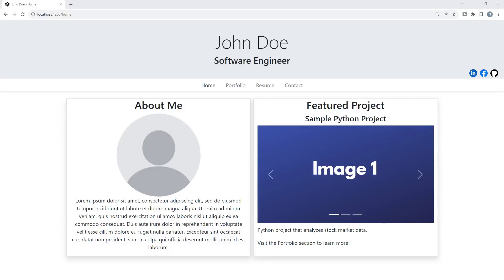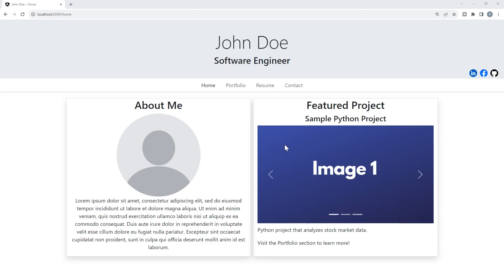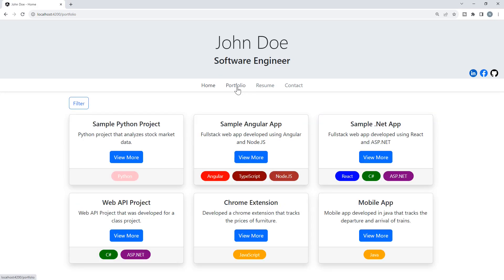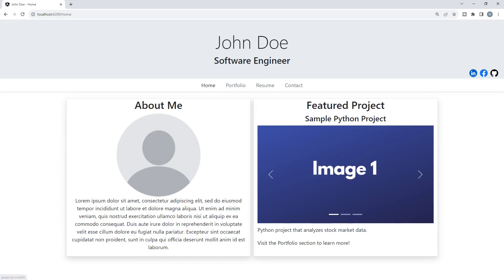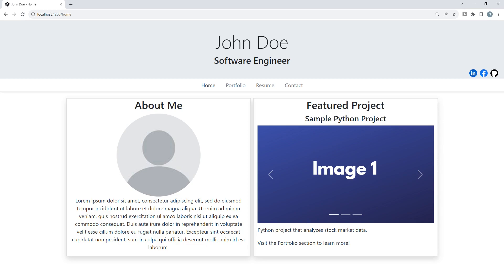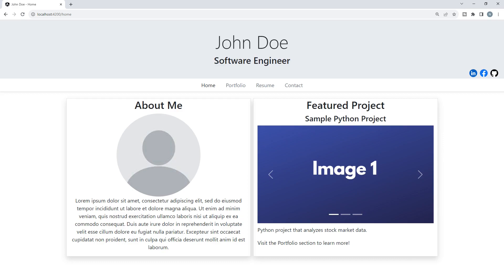Creating an Angular Portfolio Website 16: Course Summary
Welcome to the sixteenth video of the Angular Portfolio Website course. This is part of a series of videos that will show you step by step how to create a modern and responsive portfolio website with Angular.

In this video, we wrap up the course and I give my final thoughts.